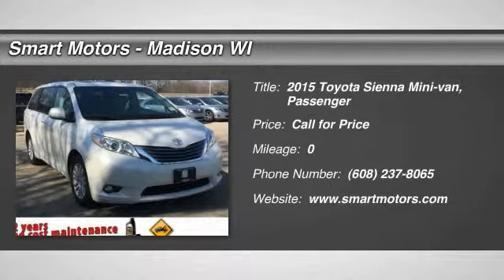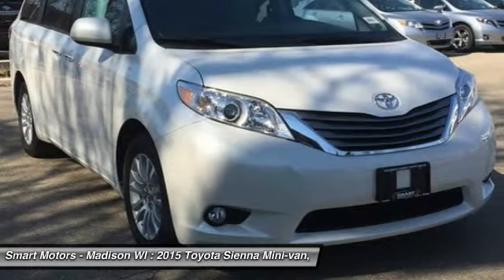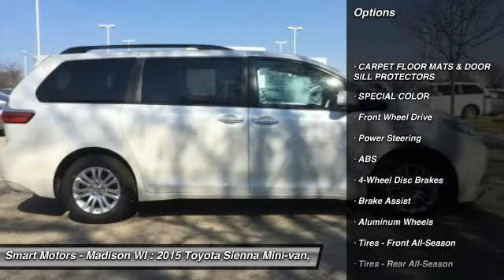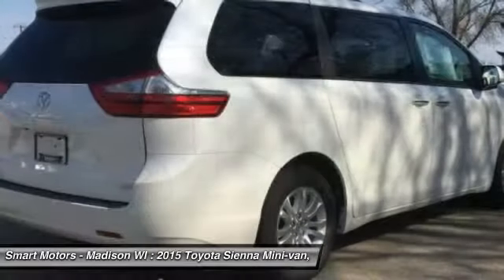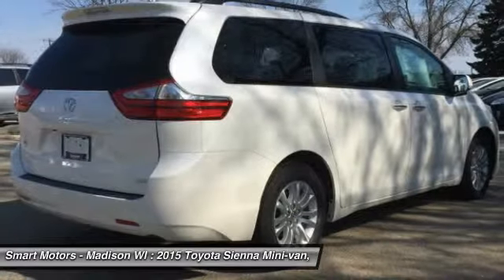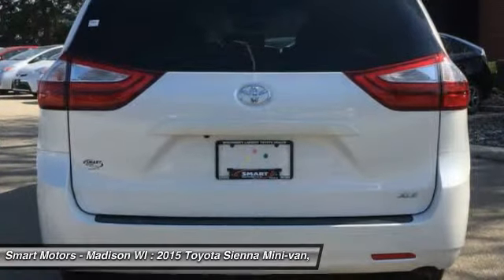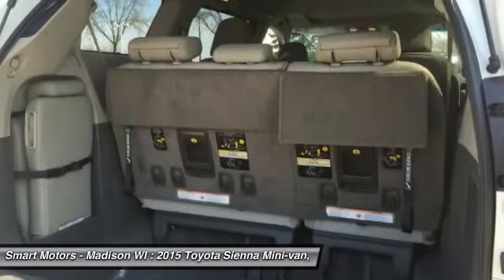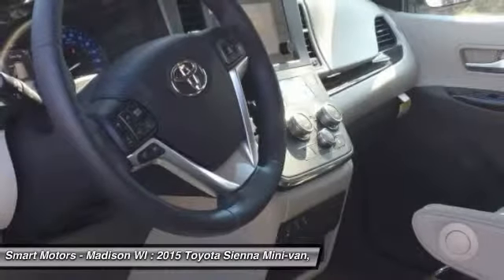2015 Toyota Sienna 2015 Toyota Sienna | Smart Motors Madison Wisconsin 265590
Families always have somewhere to go, and the Toyota Sienna can help you keep up. It is a stylish choice designed as much for parents as it is for the kids, as it has a forward-leaning, athletic stance, with aerodynamic and attractive body sculpting. It handles more like a performance car and less like the people movers you might be used to. Available in five models: L, LE, SE, XLE and Limited, all share a 3.5L 266hp V6 engine paired with a 6-speed automatic Transmission. All models come standard with Front-wheel drive, but All-Wheel Drive is an available option on the LE, XLE and Limited trims. The FWD gets an EPA estimated 18 MPG City and 25 MPG hwy, and the AWD gets 16 MPG City and 23 MPG hwy. Depending on Trim, the Sienna can hold 7-8 people as a two-wheel drive, and 7 if you get all-wheel drive. Based on seating configurations and how many people are in the vehicle, cargo room in the Sienna varies from over 39 cubic feet up to 150 cubic feet. The base L Trim comes generously appointed with items like Dual Sliding Side Doors, a 60/40 Split and Stow 3rd Row seat, Three-zone air conditioning, and Cruise control. Based on which you select, the higher trims can offer possibilities like a Sport mesh front grille, Power lift gate, and Perforated leather-trimmed seats. Plus, the optional Display Navigation with Entune App Suite is available. It includes a 6.1-inch touch-screen with integrated backup camera display, HD Radio, auxiliary audio jack, hands-free phone capability, and music streaming via Bluetooth. Also, available are apps like Bing, OpenTable, Pandora, and real-time info like traffic, weather, and fuel prices. Another great option is the incredible Dual-View Entertainment Center with 16.4-in. display.